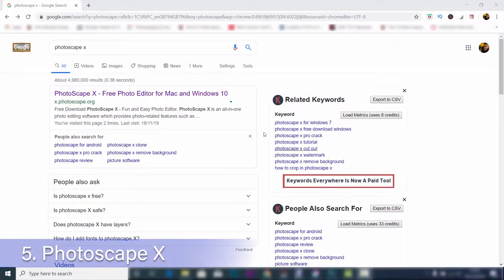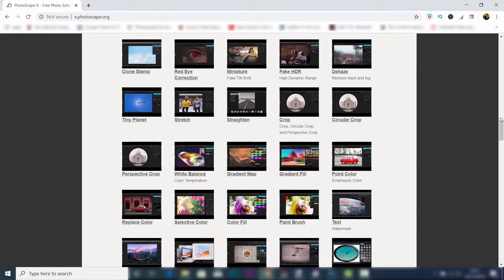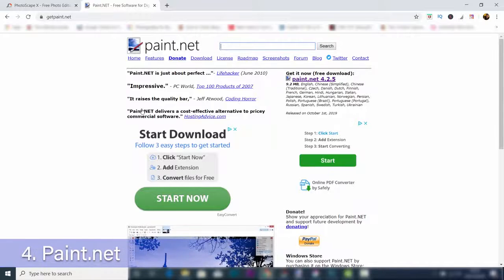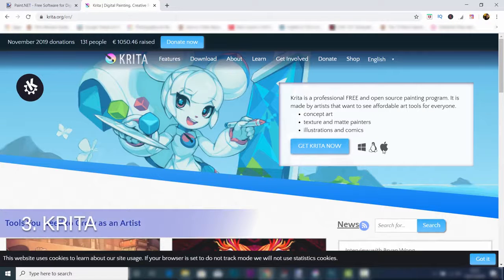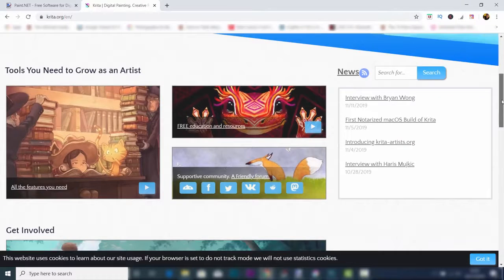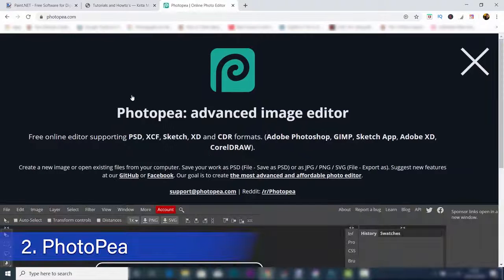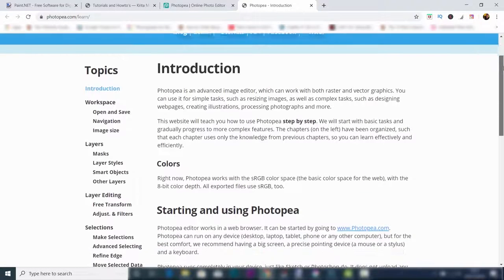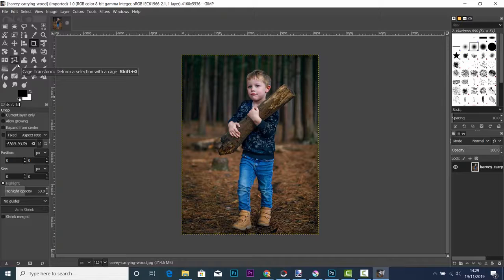Top 5 Photo Editing Software For Free In 2020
Top 5 Free Photo Editing Software in 2020
This videos the top 5 best editing software, what it does, and how it works. The best part is... the software is FREE!!! Love Learning More About Technology?  Come to our page and where you can watch as much as your heart desires and many more different topics and videos.